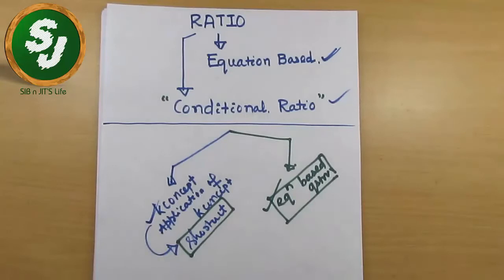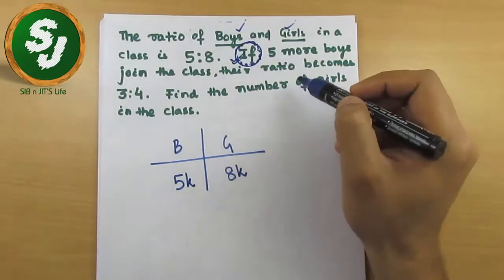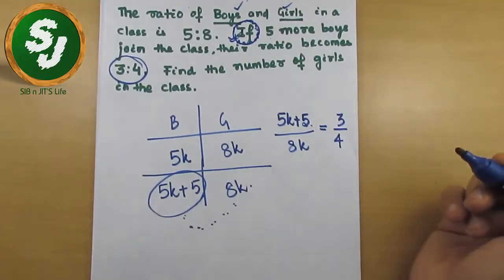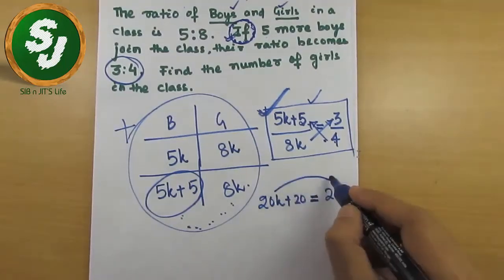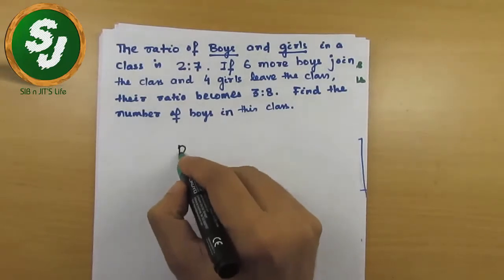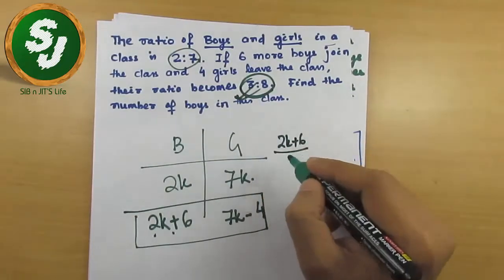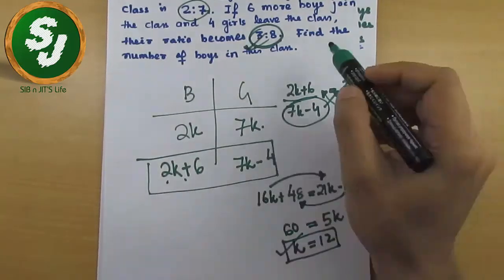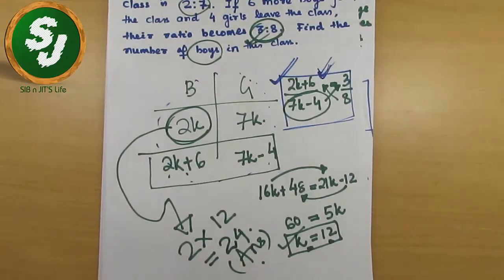Video#8 CONDITIONAL RATIO-Fundamental of ratio-useful for IBPS/SSC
This video explains you the tricks involved in solving ratio based questions, which use a condition in it. Ensure that you understand how k concept is used and an equation is framed to solve a conditional question.

You must learn how cross multiplication is getting used.

We learnt k concept. Now with this video, we will learn how promptly we can use this concept to solve complex questions. Be smart and solve it quick.

Most of times in different competitive examination, these type of questions come with different weightage. So learn it well so that it would be easy to implement the concept quite spontaneously.

Good Luck.